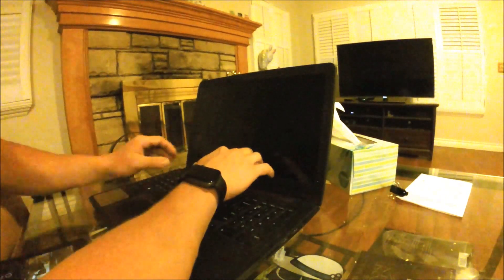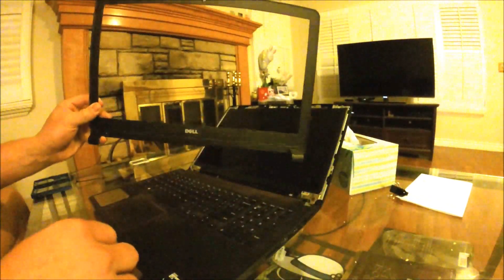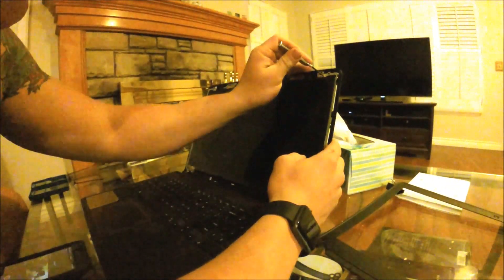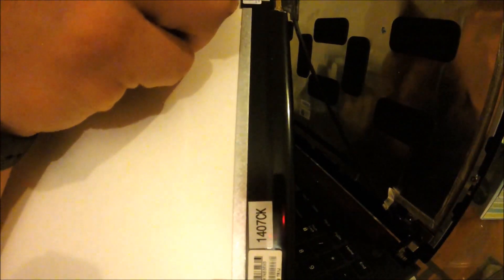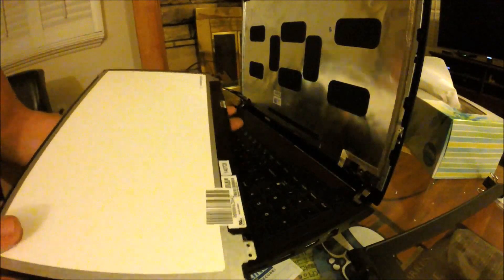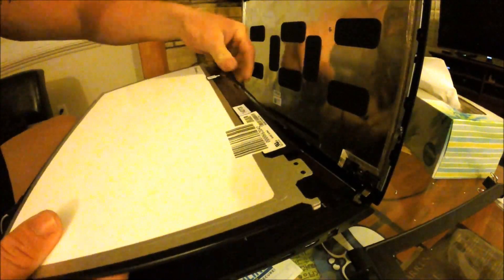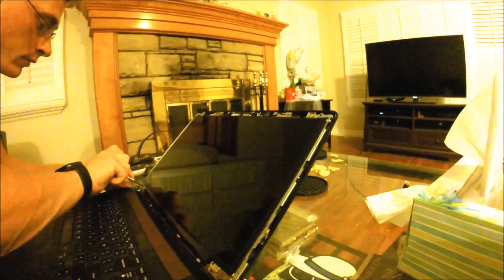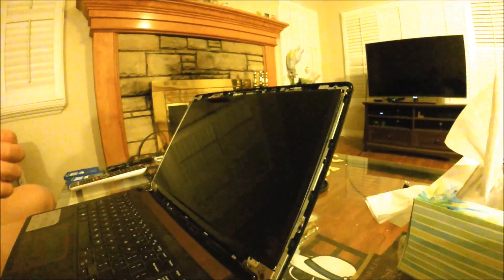Laptop screen replacement / How to replace laptop screen Dell Inspiron 15 7559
This is a tutorial for replacing the screen on a Dell Inspiron Laptop.